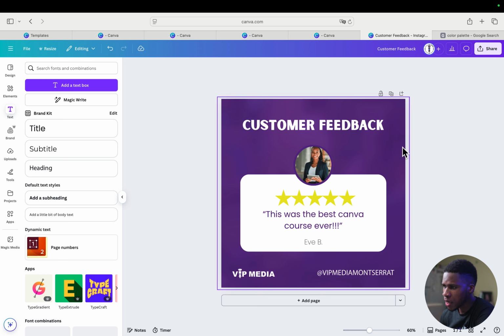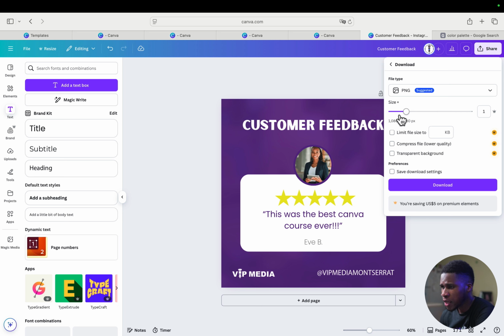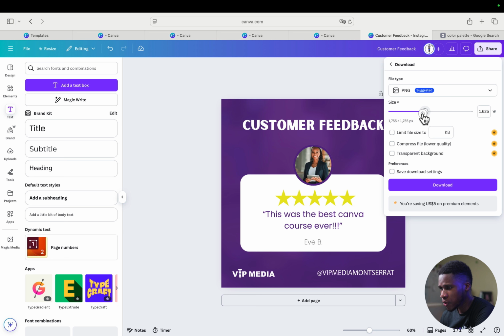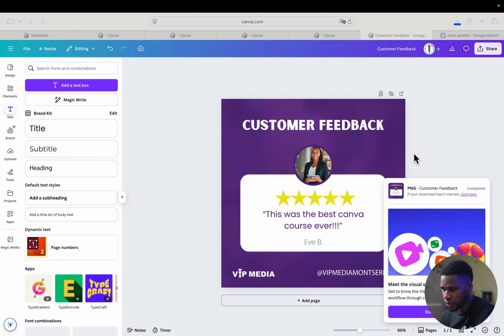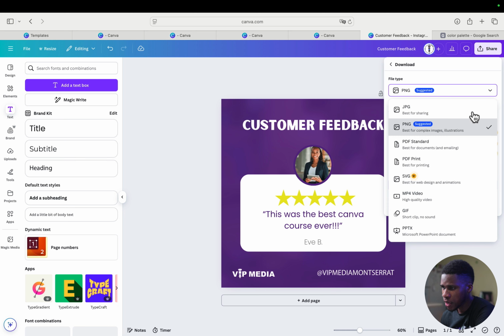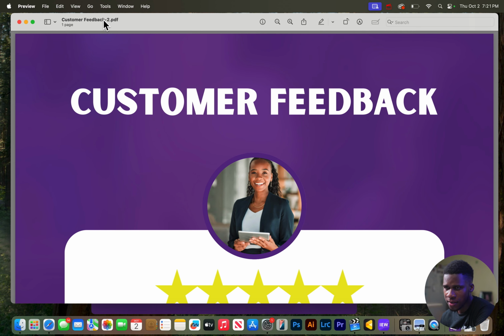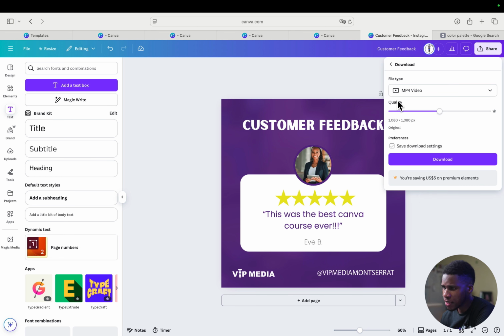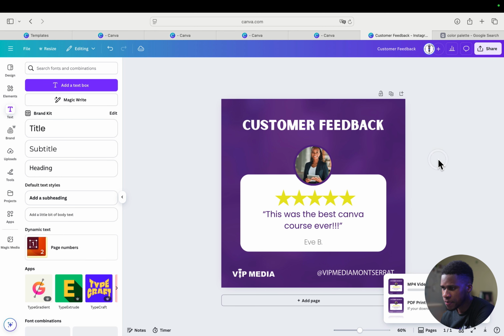Exporting Your Design | Canva Tutorials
Learn how to export your design the right way so it looks clear and professional when you post or share it.